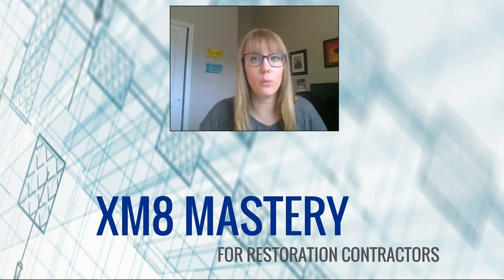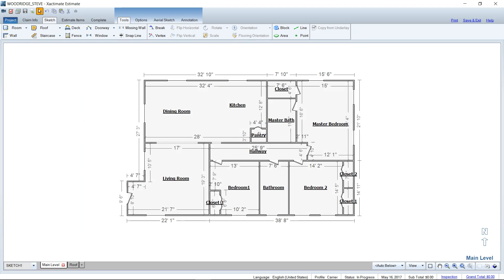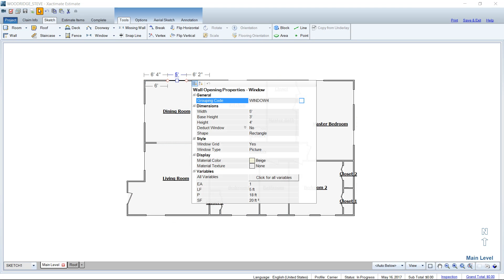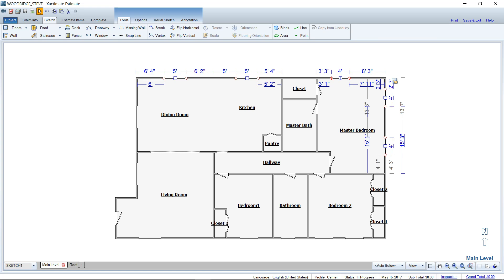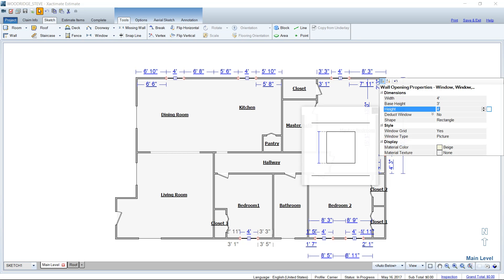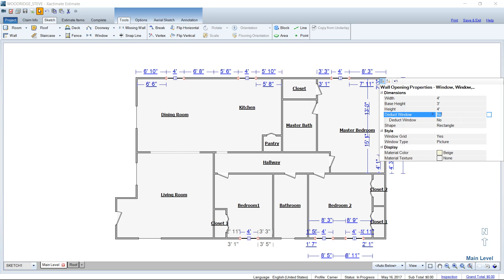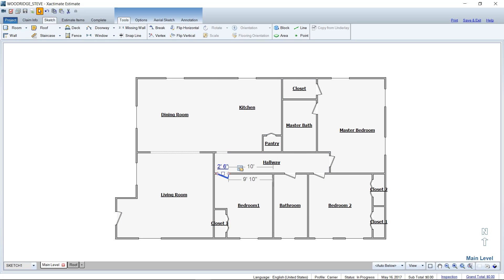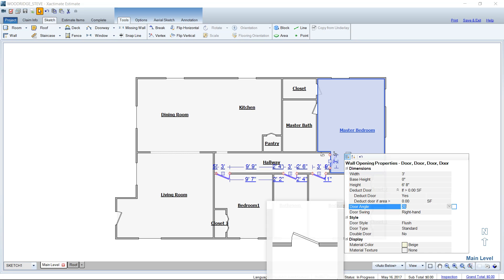Save Time - Try This!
I believe it is important to learn the time saving devices in all areas of Xactimate, so this week we are focusing on a major task in Sketch that will save you when you add doors/windows with incorrect dimensions.

If you liked this tip on Sketch, click on the card in the top right corner to download my FREE sketch shortcuts!